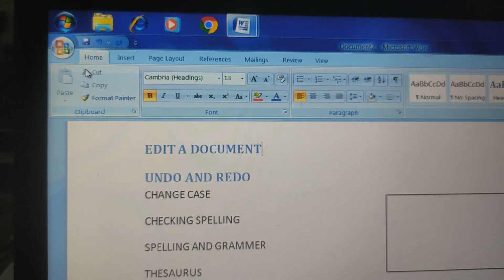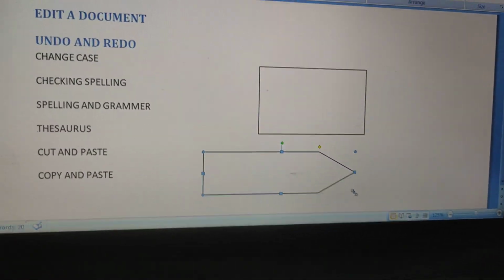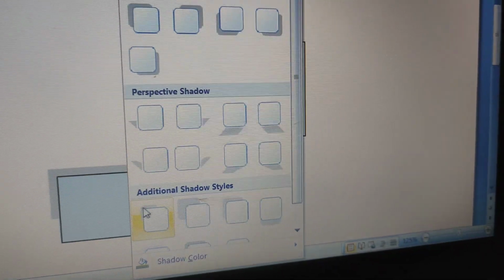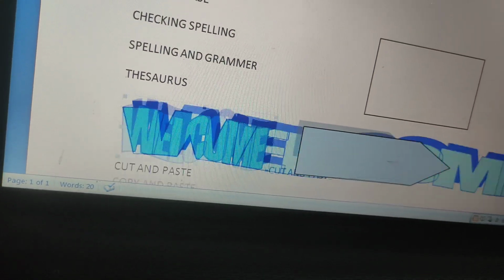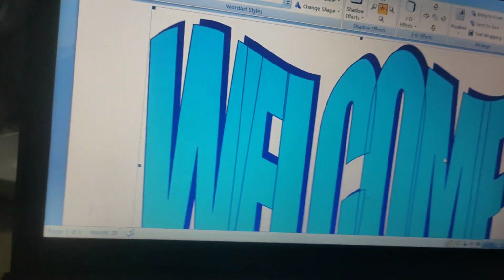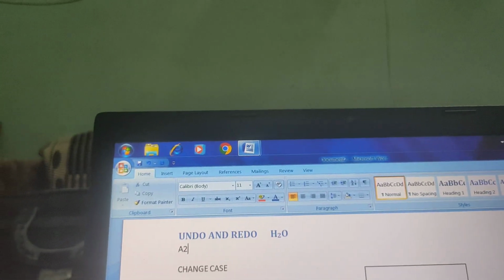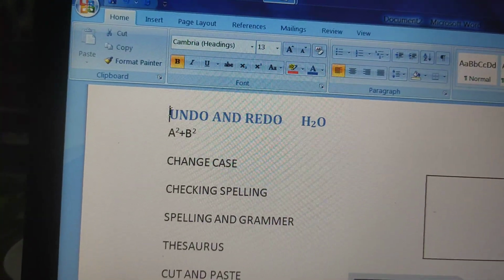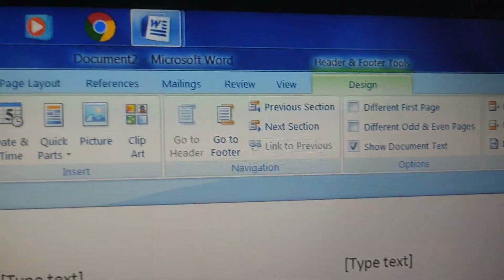Class 5, Advanced features of word processor